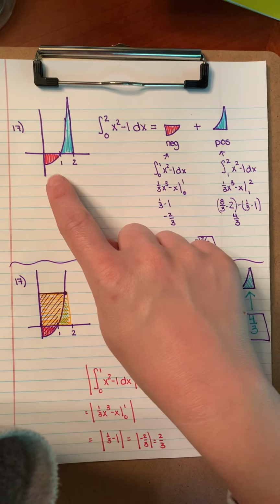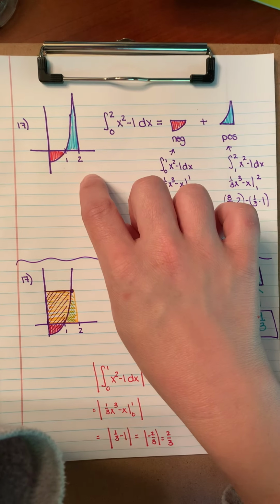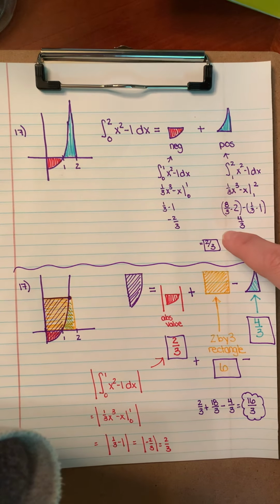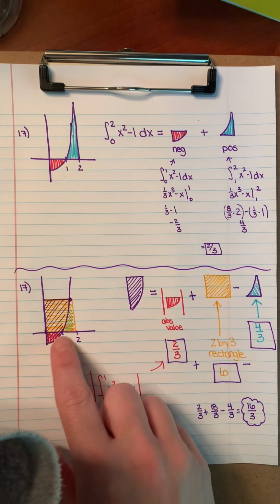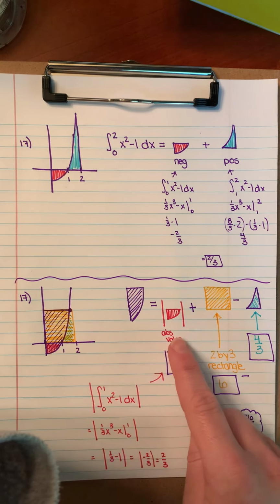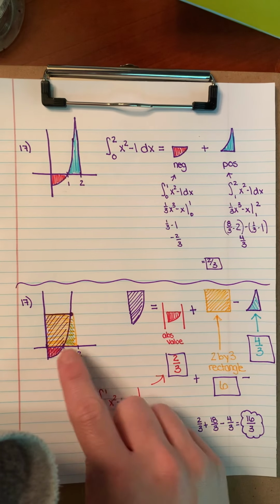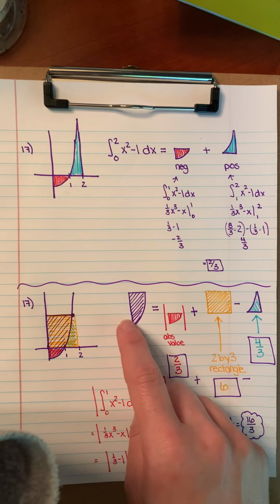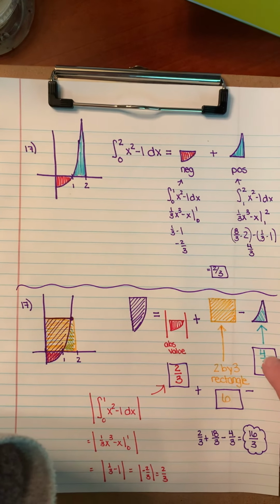Area vs integration